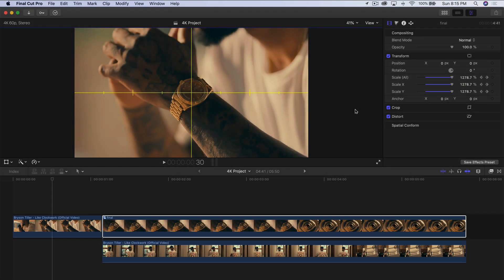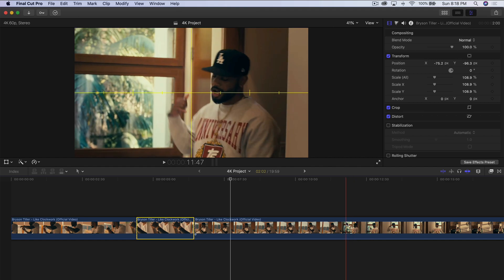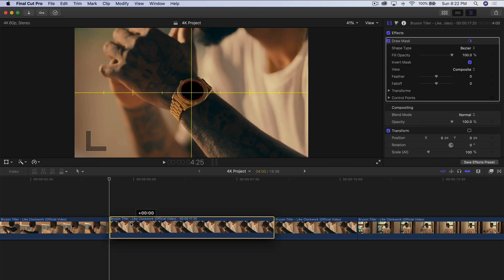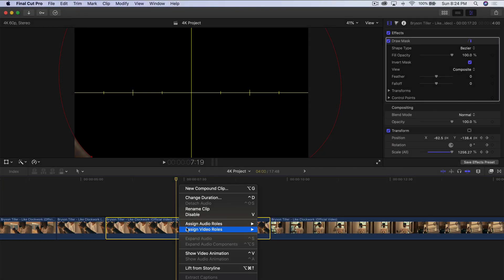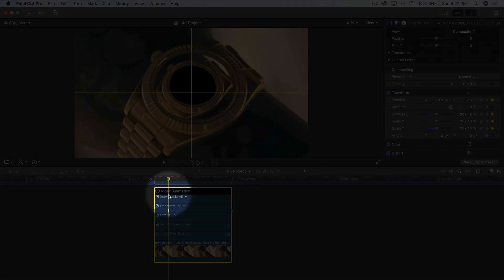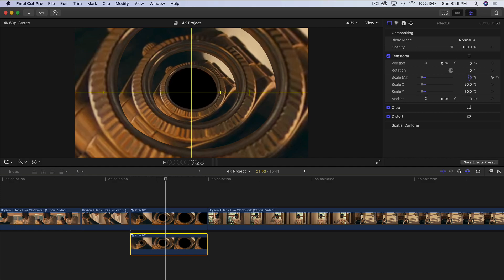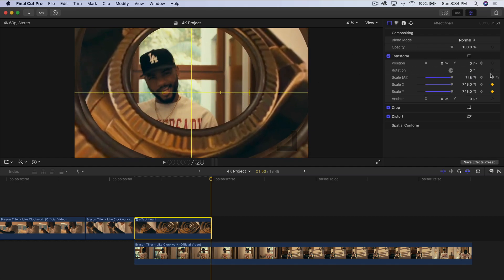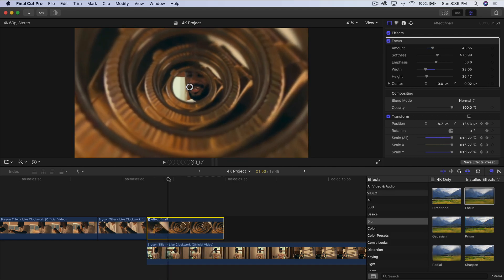Trippy WATCH Mask Zoom Transition (No Plugins) - Final Cut Pro X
Learn to make a super easy music video transition for your music videos or tik-tok videos! NO PLUGINS or PRESETS required. You can create a smooth mask video transition for beginners or a repeating infinite zoom mask with this tutorial.